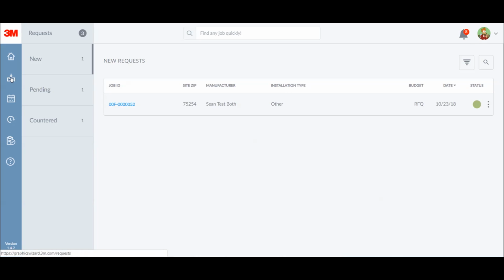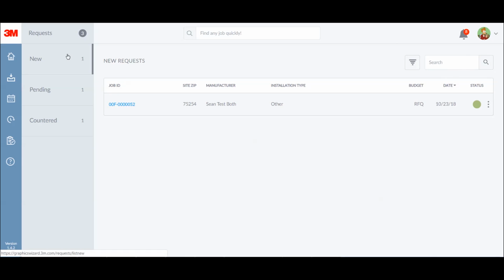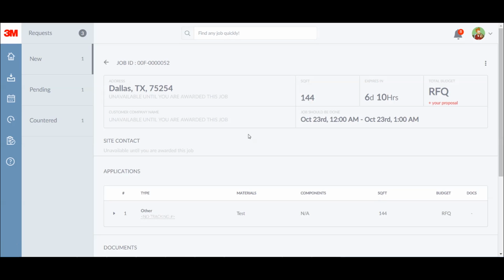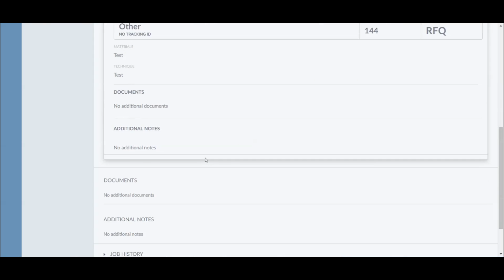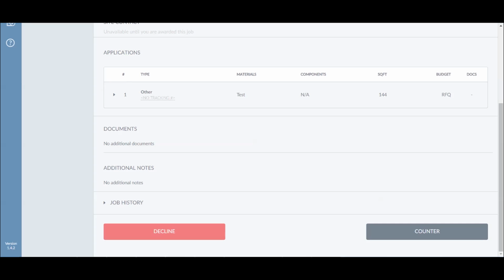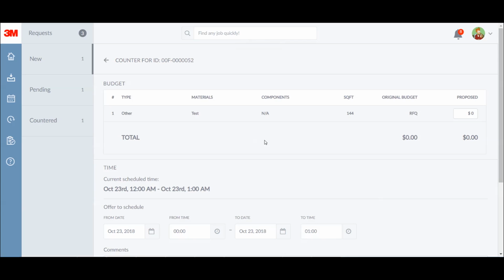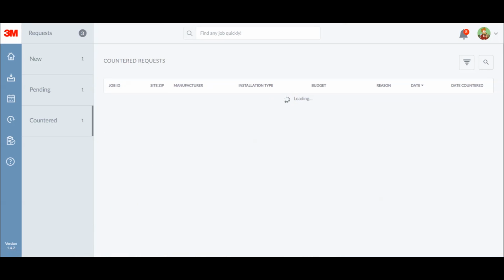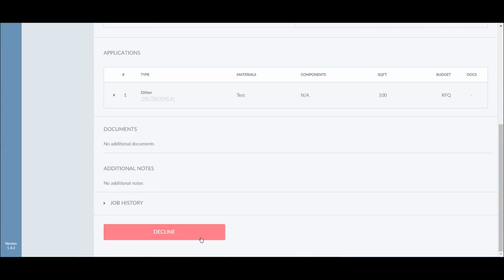3M Graphics Install Wizard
3M Graphics Install Wizard Tutorial- Managing the Requests Queue (Install Admin)